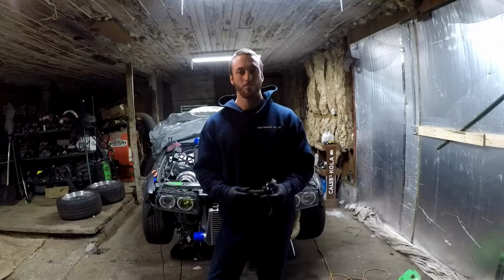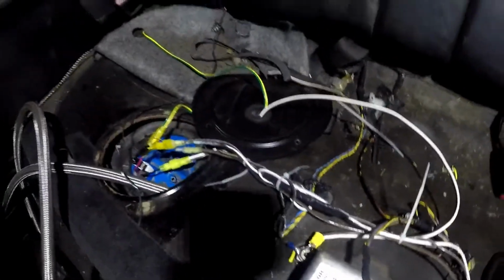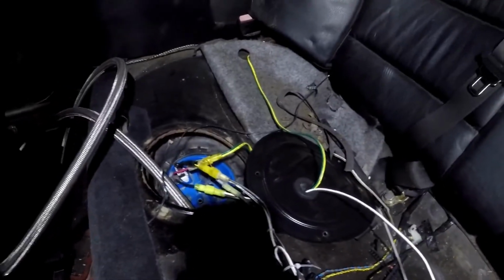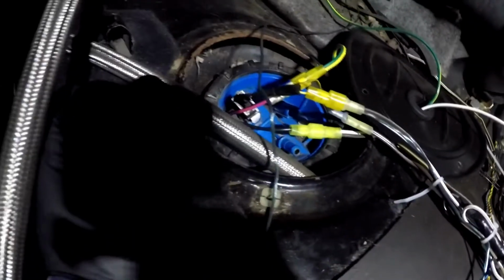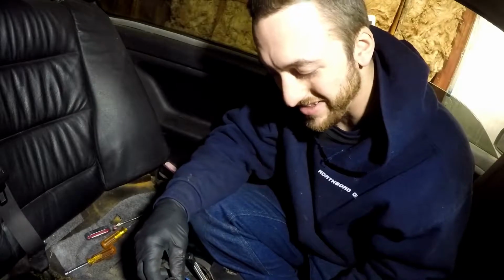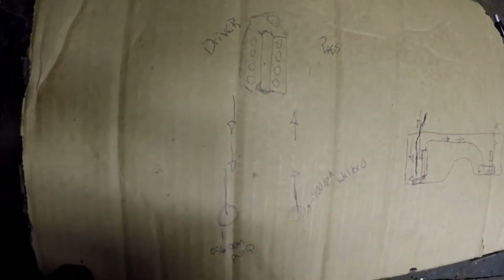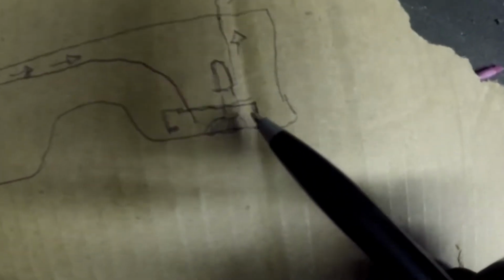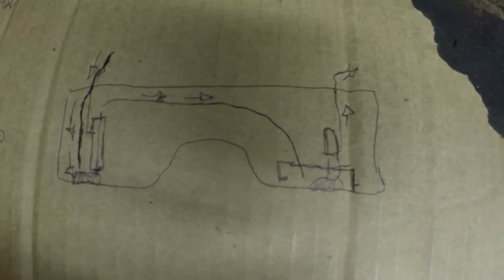Turbo E36 V8 Fuel Hacks and Setup Explained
In this video I attach my fuel lines and explain the setup that i am running in the car. I talk about how to deal with fuel starvation and fuel gauge issues. Enjoy.

GETMETOSEMA